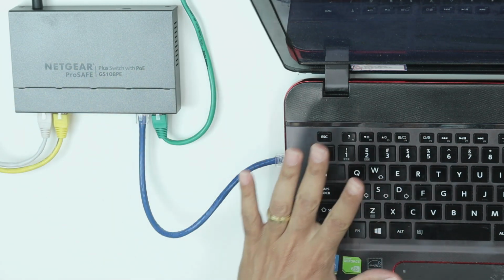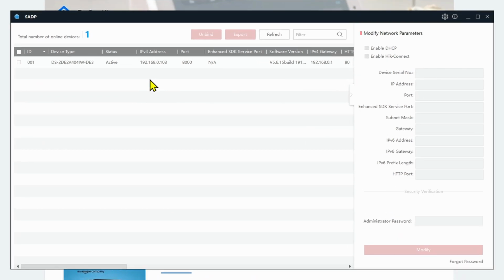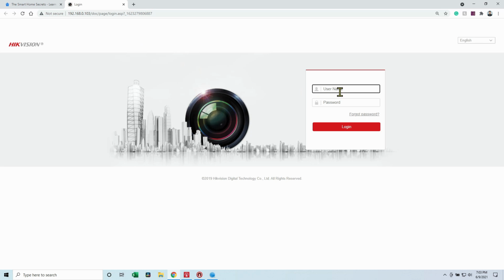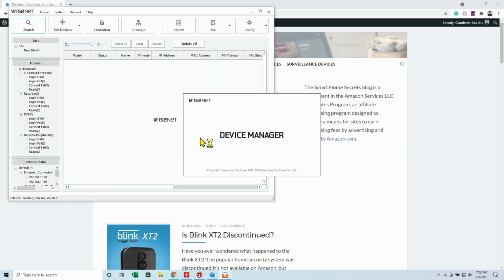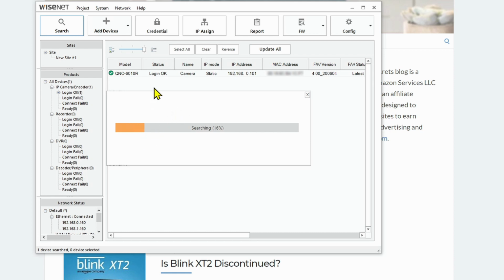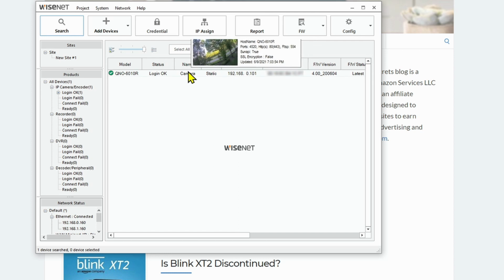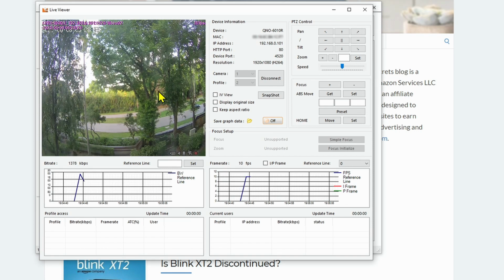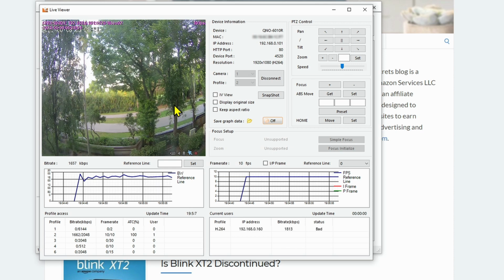IP Camera Discovery Tool - How to Find the IP of a Security Camera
Netgear PoE Switch on Amazon

In this video, I show how to use IP camera discovery tools to find the security camera in the network. The example in the video is for Hikvision and Samsung (Wisenet) Cameras, but the concept is the same for other cameras.

0:53 Using the SADP sofware
1:38 Using the Wisenet Device Manager software.